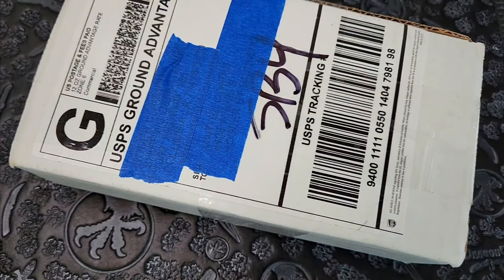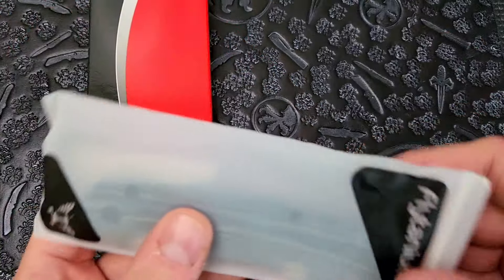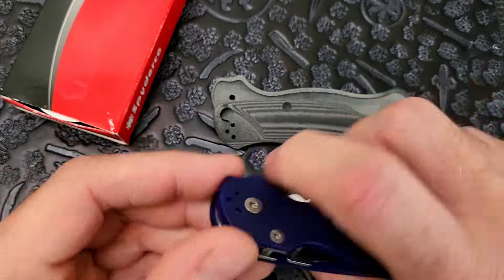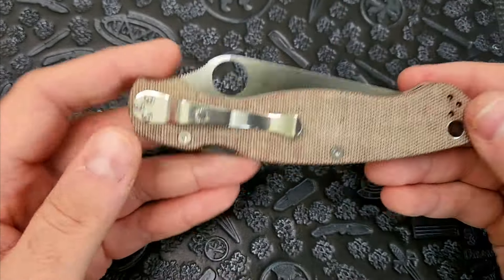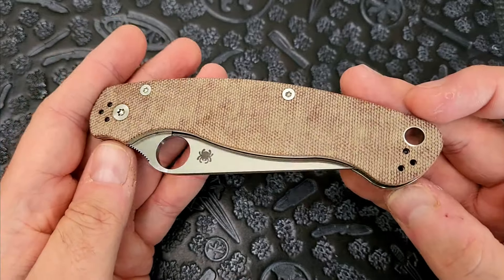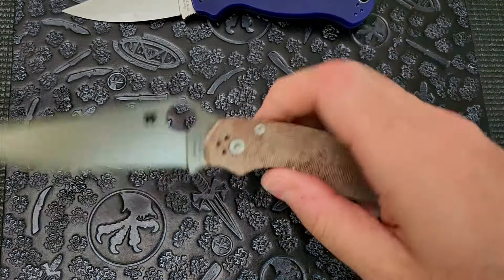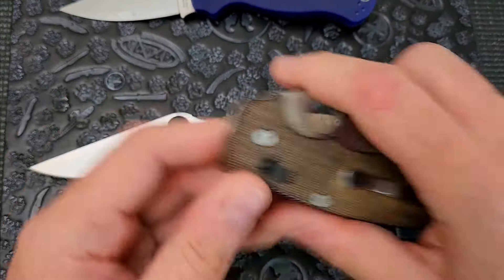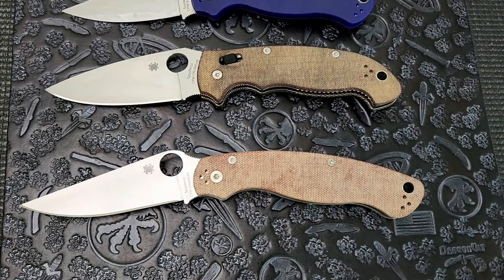10 Years Too Late Spyderco! But I Forgive You!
Let's unbox some Flytanium Linen Micarta scales for my Paramilitary 2 as well as the "all new" Military 2 in Cruwear and Canvas Micarta scales.

   When Spyderco introduced the first Sprint Run™ Shaman® combining the traditional look of brown canvas Micarta scales and CPM CRU-WEAR blade steel, we were overwhelmed by the response. Later dubbed “CruCarta,” this distinctive pairing of old-school, high-performance materials became an instant classic. To ensure we could meet customer demand when we applied the “CruCarta” treatment to other models, we decided to make them full-line products, not limited editions. We began with the Para Military 2 and are now proud to add four more USA-made models to this elite family. All feature skeletonized full stainless steel liners, slim brown canvas Micarta scales, and CPM CRU-WEAR tool steel blades that offer an outstanding balance of edge retention and toughness. The scales of all these knives are sanded smooth but left unpolished, so they will naturally patina with age and handling to develop their own unique character.